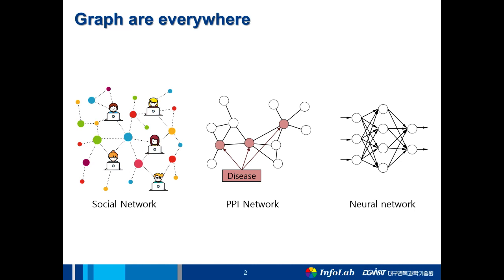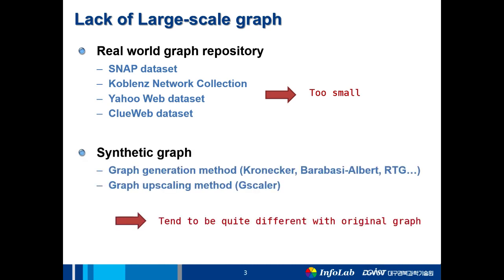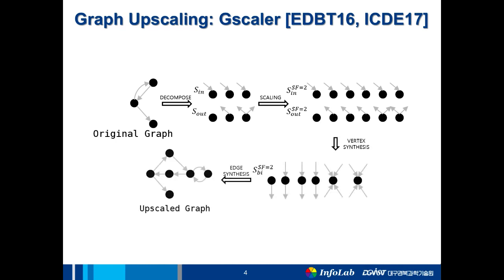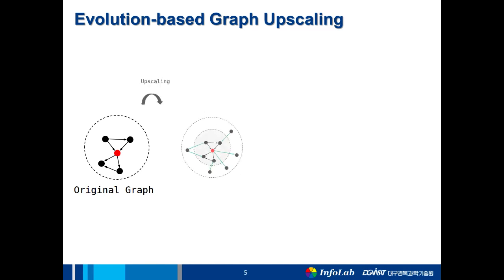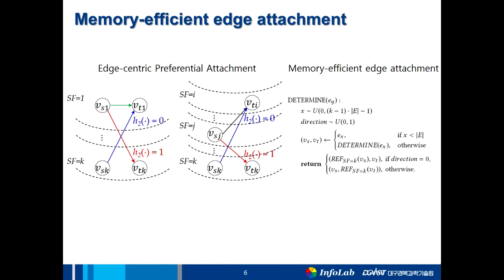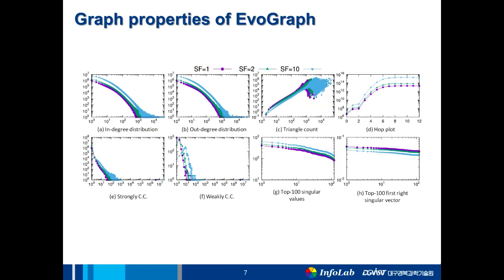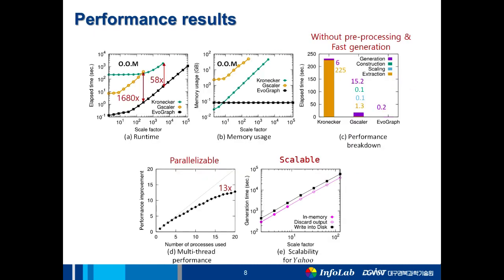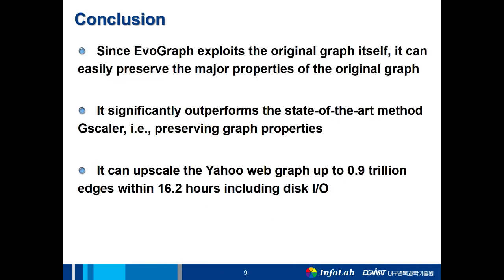EvoGraph: An Effective and Efficient Graph Upscaling Method for Preserving Graph Properties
Authors:
Himchan Park (DGIST); Min-Soo Kim (DGIST)